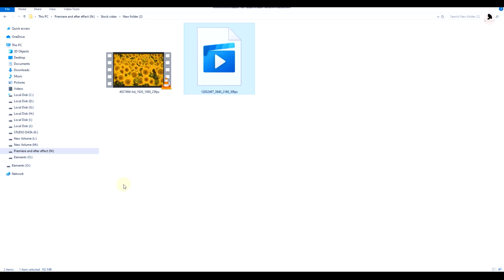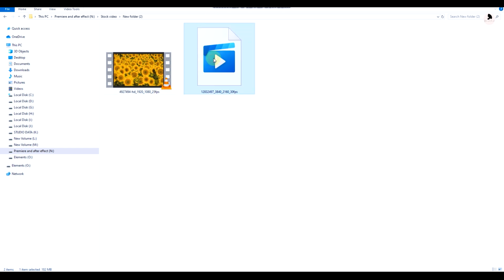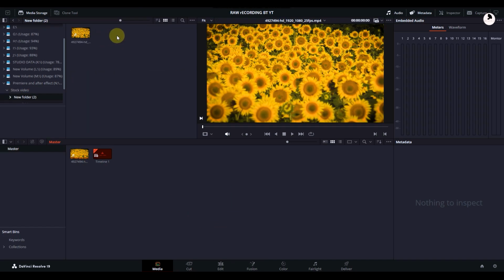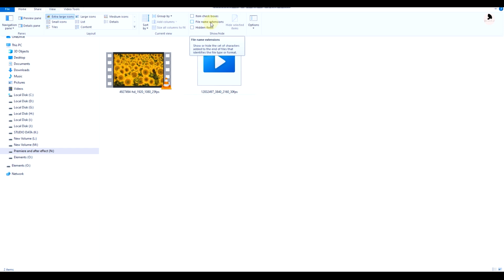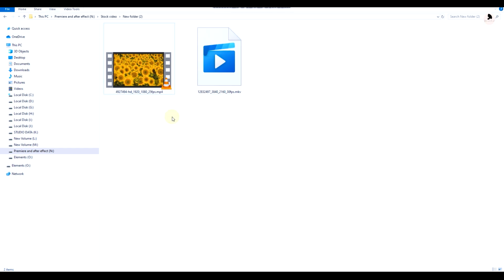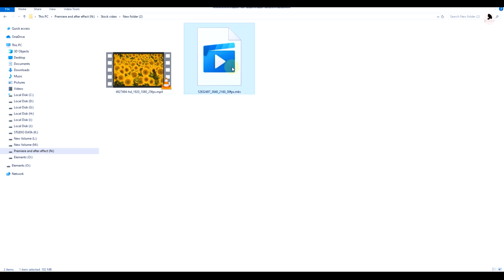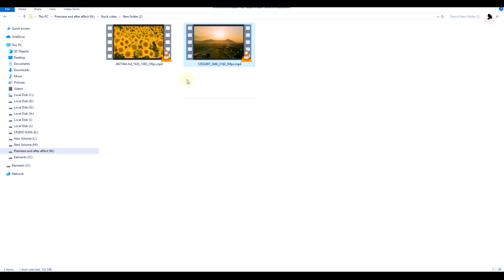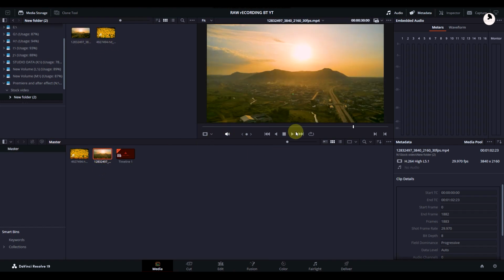How to FIX Media Not Importing in Davinci Resolve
In this Davinci Resolve tutorial, you can easy way to  fix media not importing to Davinci Resolve. you're wondering why you can’t import media to DaVinci Resolve, this Davinci Resolve tutorial step-by-step guide will help you.
This is the only video you need to know how to fix media not importing davinci resolve a quick solution.

*My Timesaving Assets*  Should Try 👇🏻
Work Faster with Creative Templates🤯

*Video Editing Gears*